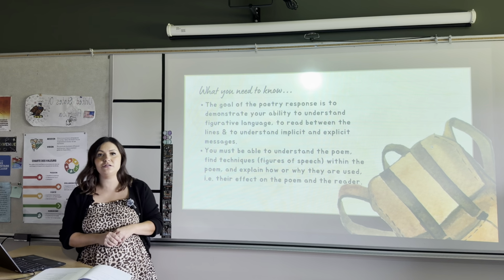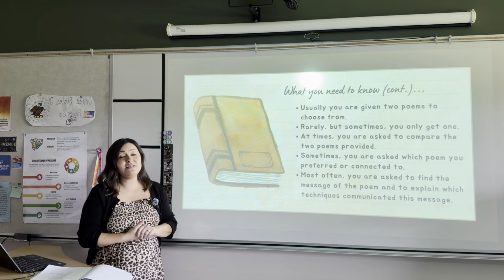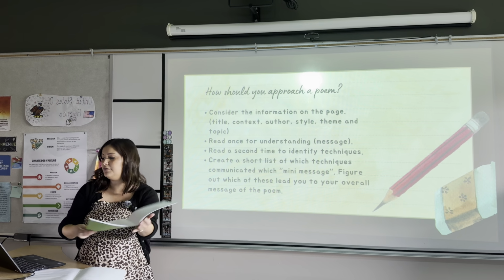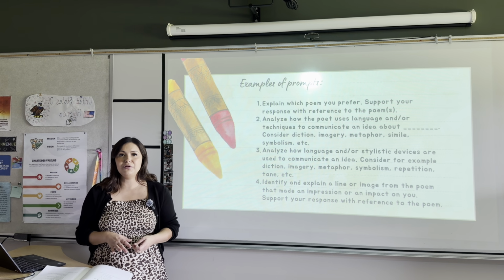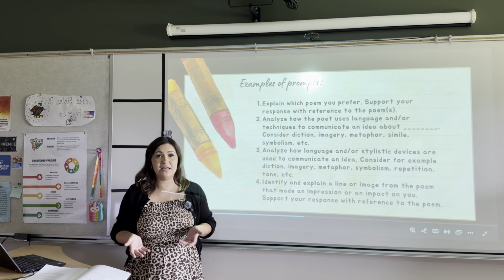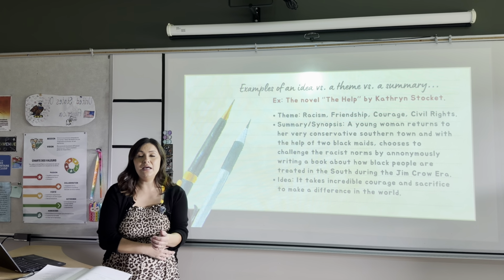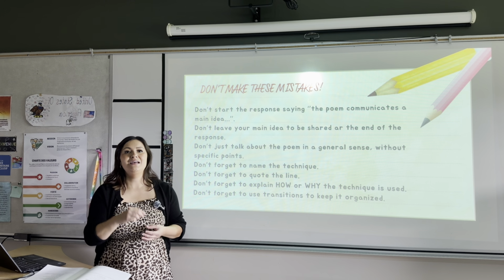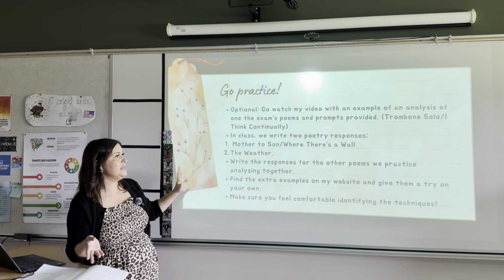Poetry Responses (Exam Prep)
The above video is a little summary of some of the tips & tricks I would provide about poetry responses in class, as well as a sneak peek at what kinds of prompts you may encounter and how to properly analyze a poem, find the main idea, and structure your response.

We will be working on all of this in class!